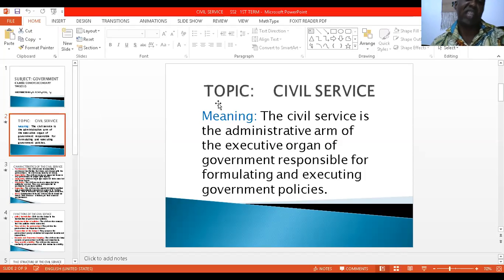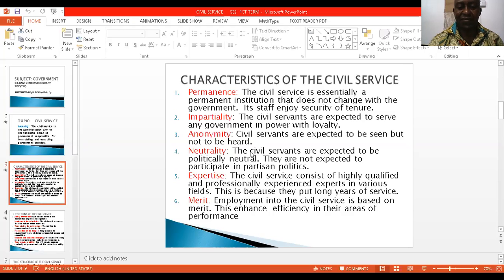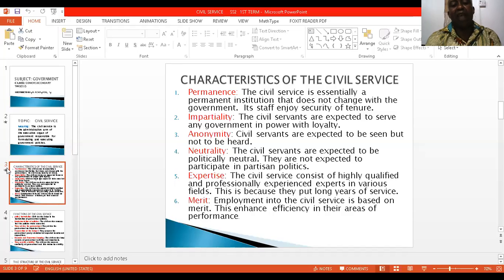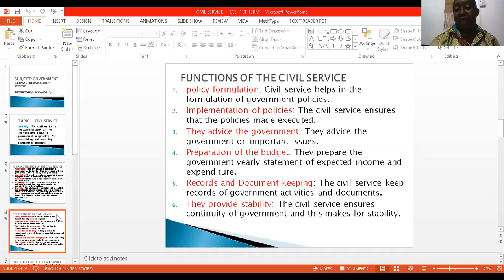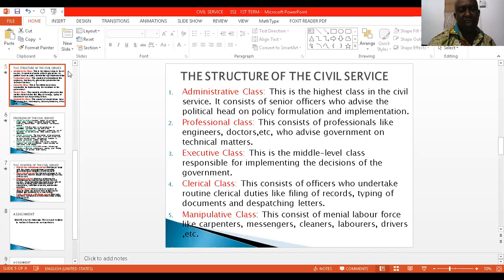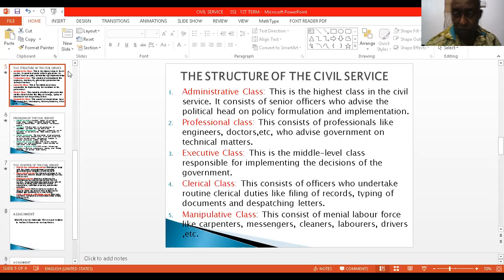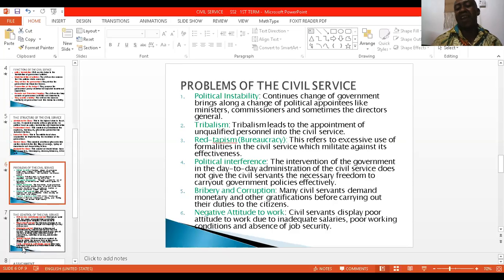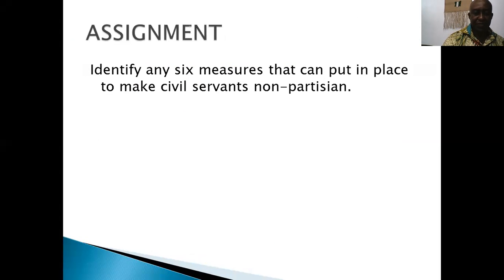Government 07/11/2019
Civil Service